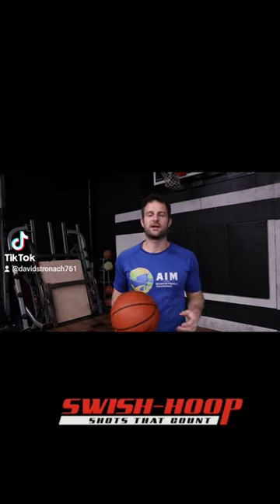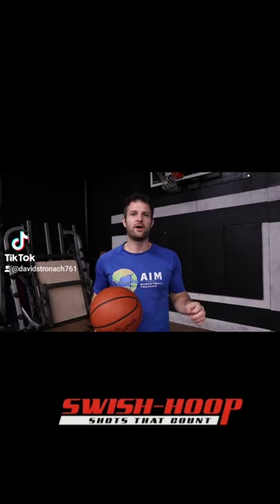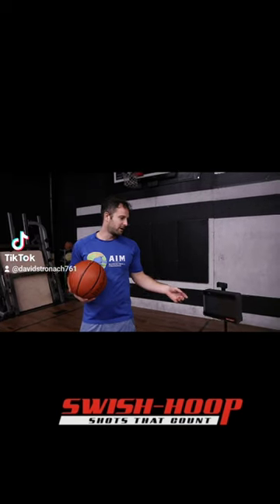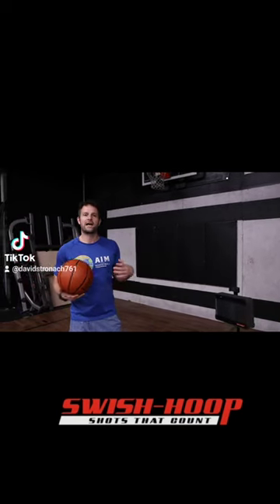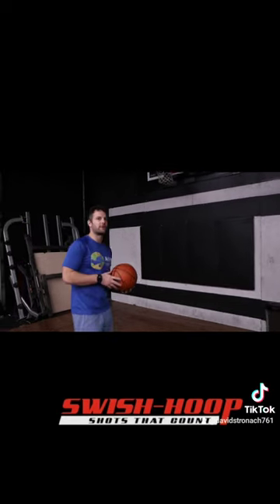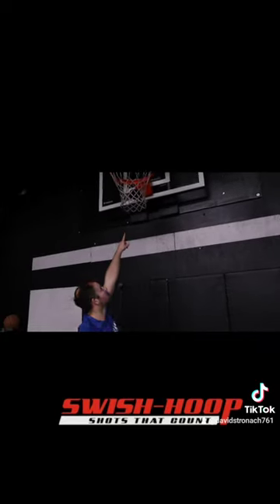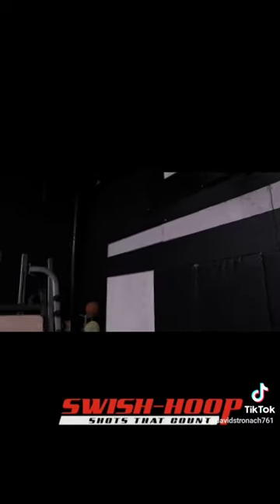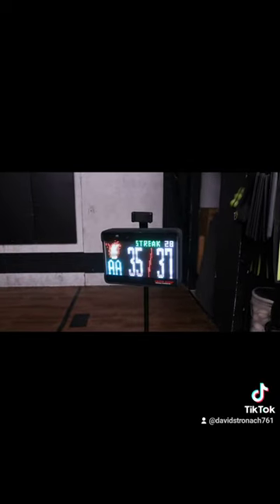AIM Training has teamed up with Swish Hoop Shot Monitor Basketball Training with a science twist